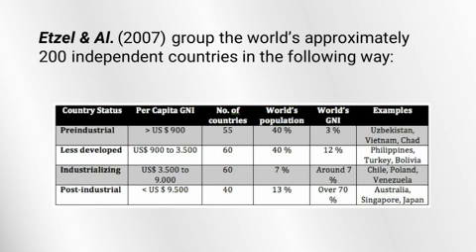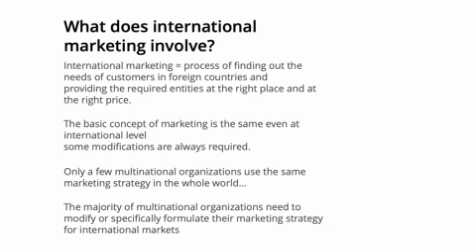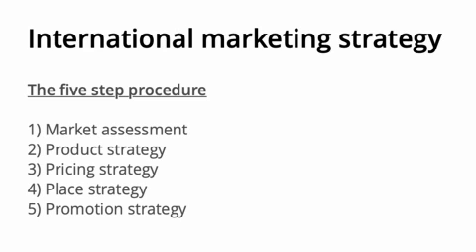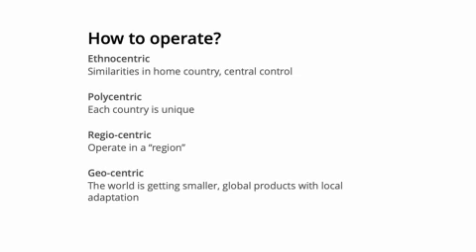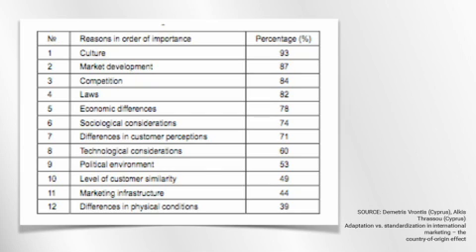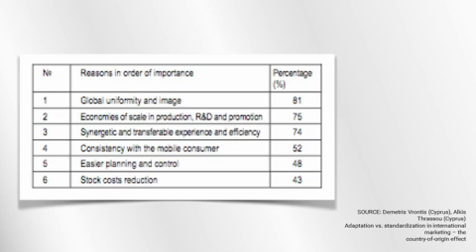04 International marketing